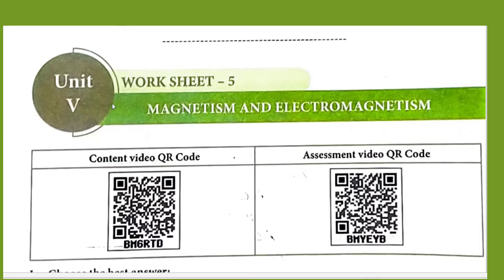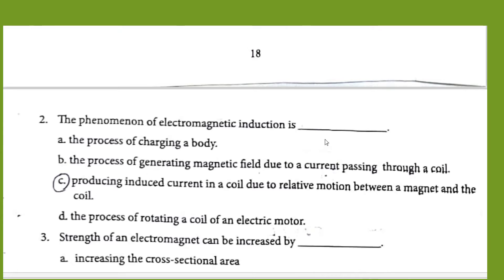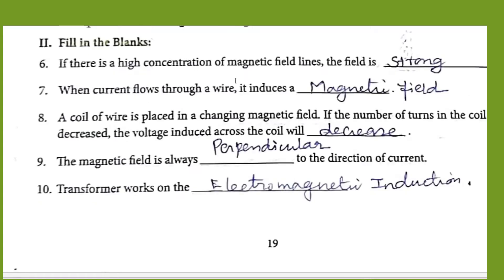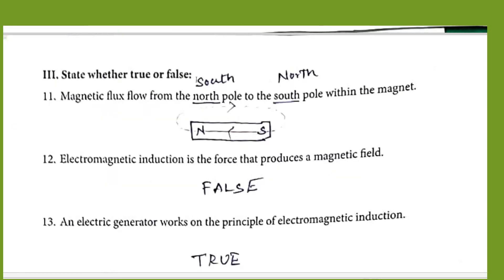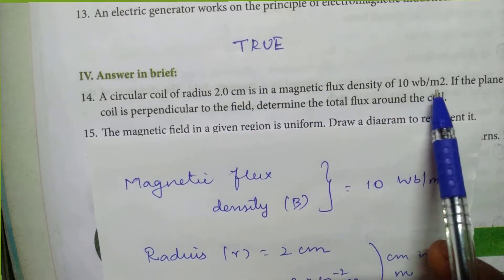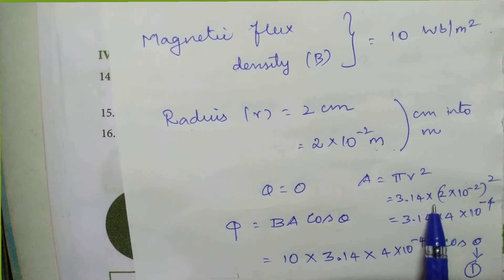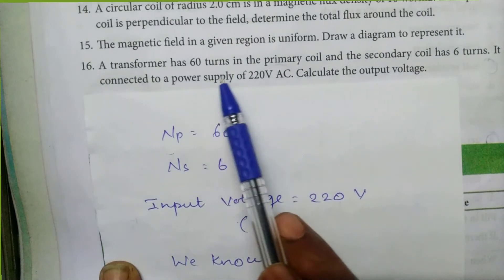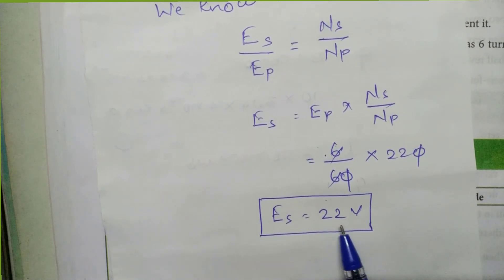9th Science worksheet 5 English medium answers| 9th standard Science workbook solutions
9th Science worksheet 5 English medium answers| 9th standard Science workbook solutions